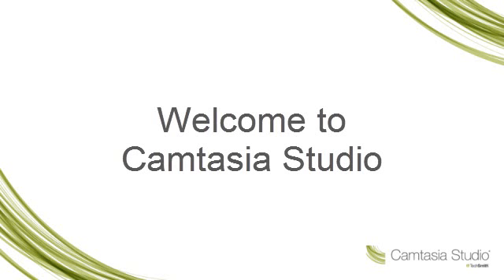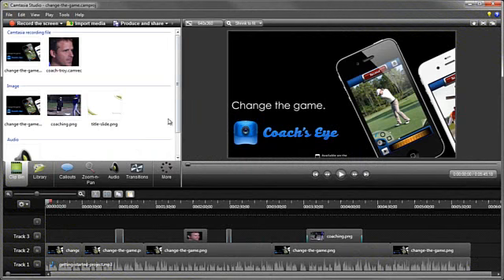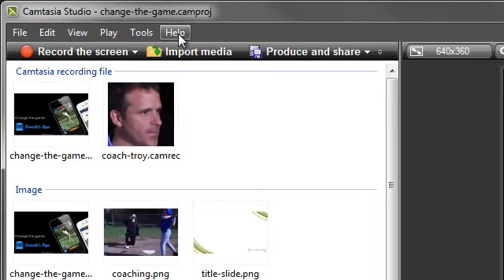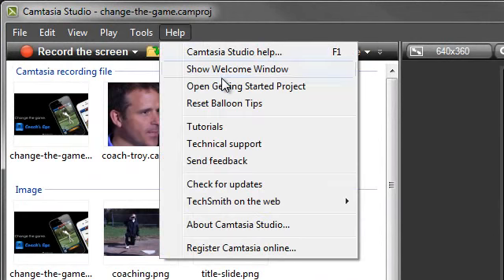Video 2 Day 2